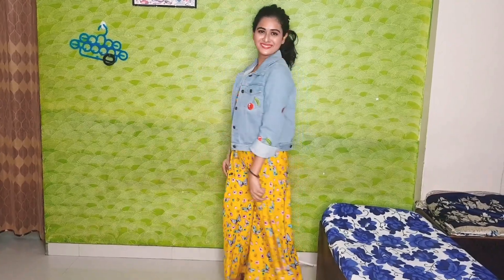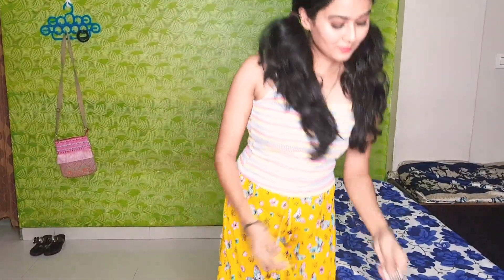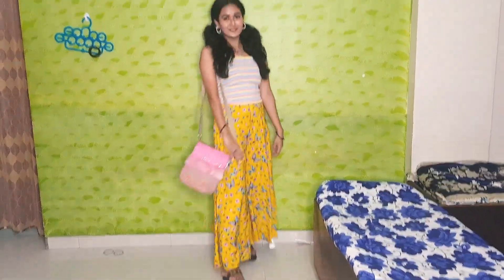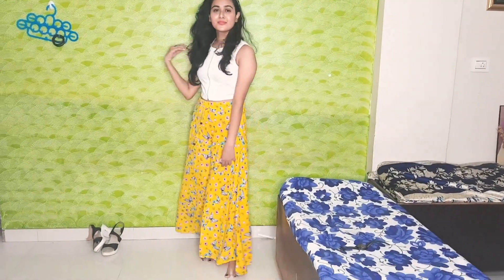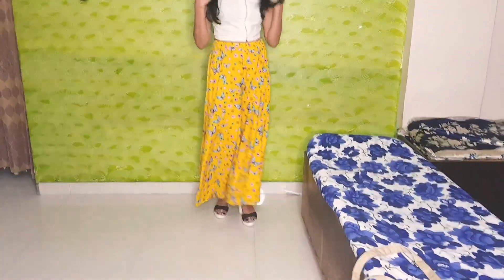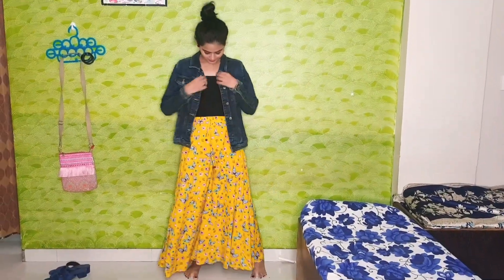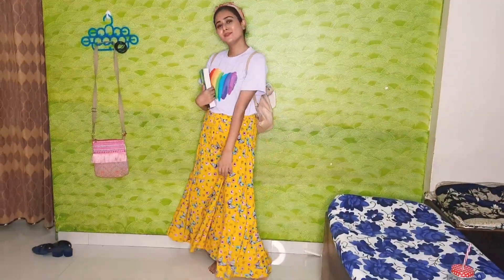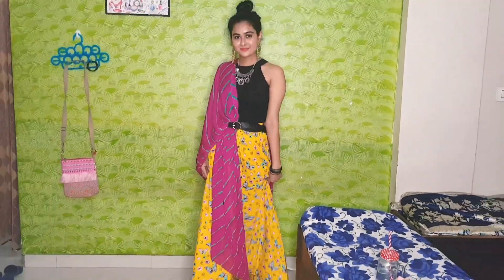10 WAYS TO STYLE SINGLE PALAZZO PANT!!!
Hey there...
I know palazzo pants are everyone's favourite.
They are comfortable and stylish so here are 10 ways to style them.!!!

BE YOU
XOXO